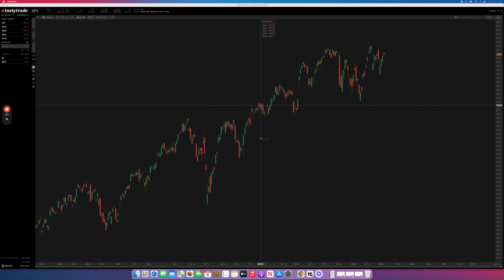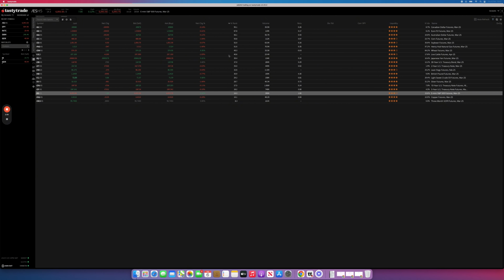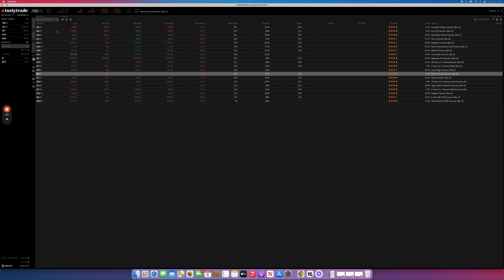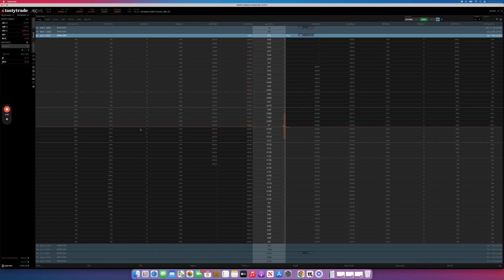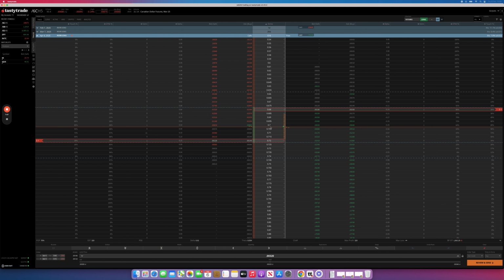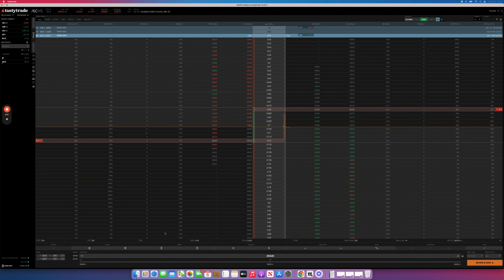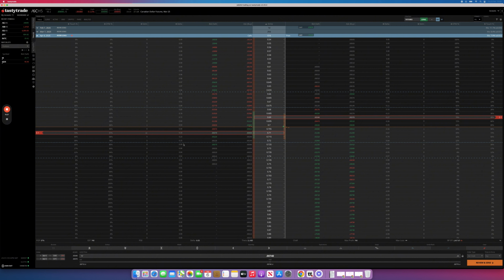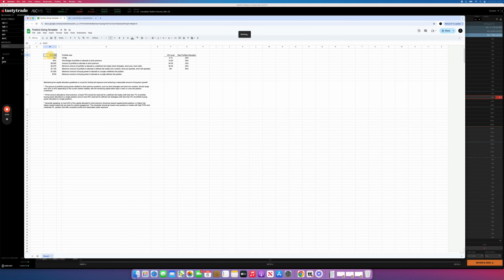What's the SECRET to Making Your Trading Accounts EXPLODE in 2025?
Open a TastyTrade Account Unlock the secrets to explosive trading account growth in 2025. Discover the hidden strategies and techniques used by top traders to maximize their profits and minimize their losses. Whether you're a seasoned pro or just starting out, this video will reveal the key to taking your trading to the next level. Learn how to make informed investment decisions, manage risk, and stay ahead of the market trends. Get ready to explode your trading accounts in 2025 and achieve financial freedom. With expert insights and actionable tips, you'll be equipped to navigate the markets with confidence and precision. Watch now and start building the trading account you've always wanted.